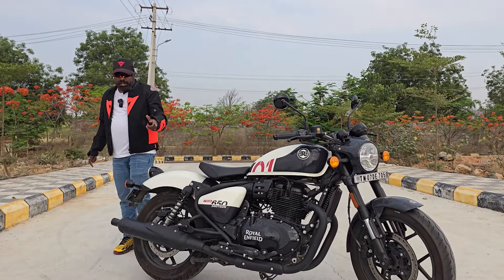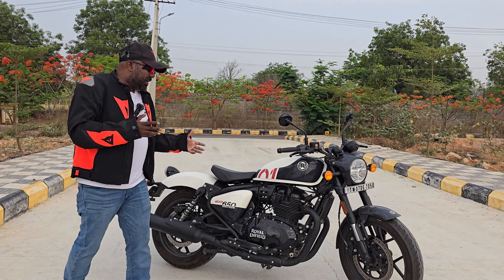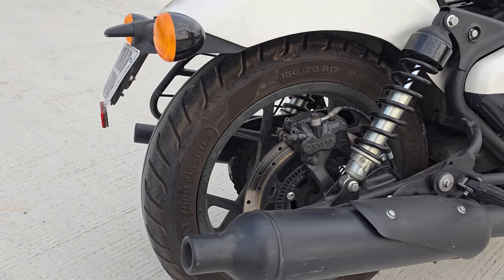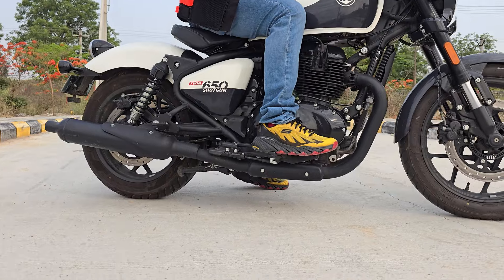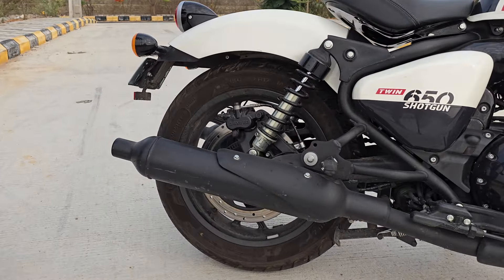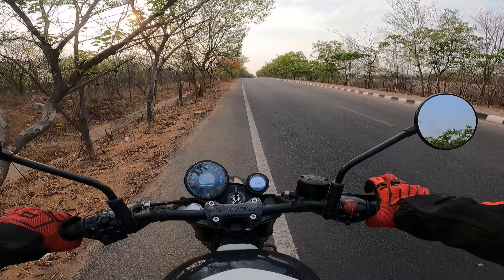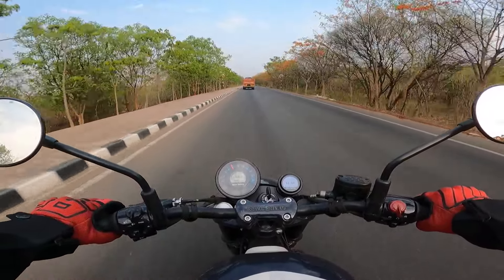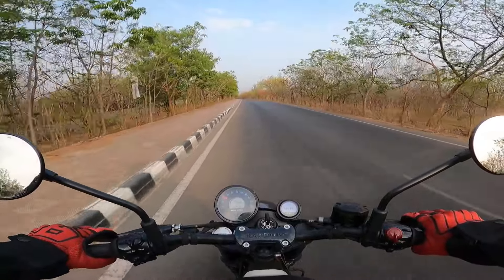Royal Enfield Shotgun 650 Top Speed First Ride Review | The Good & Bad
hi guys, here's my first ride review of the Royal Enfield Shotgun 650. In this video, I give you a quick overview of the bike including its specs and features, price, mileage, etc. and also share my first ride impression in a motovlog.